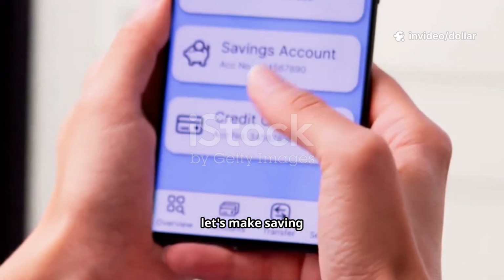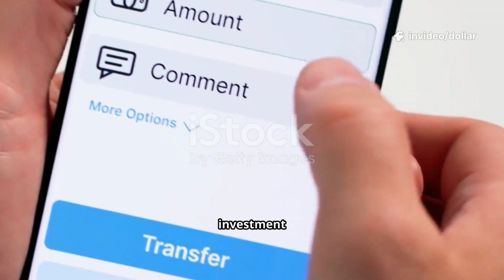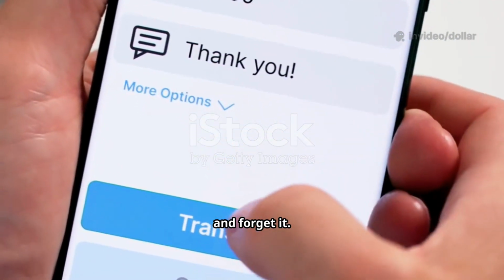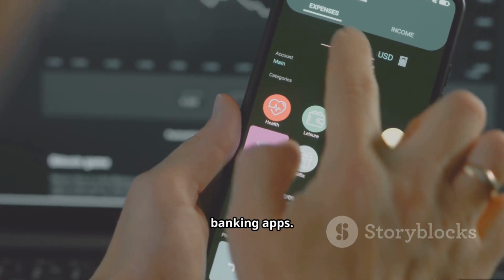Unlock Effortless Saving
🌟 Welcome to **Dollar Defense Co.**! 💰✨
Join me on an exciting journey to master your finances! In this channel, I’ll share valuable tips and tricks to help you save money and optimize your budget. From clever shopping hacks to effective budgeting strategies, we’ll explore practical ways to keep your finances healthy and thriving.
Whether you're looking to cut back on expenses, find great deals, or simply make smarter financial decisions, **Dollar Defense Co.** is your go-to resource. 💪📈